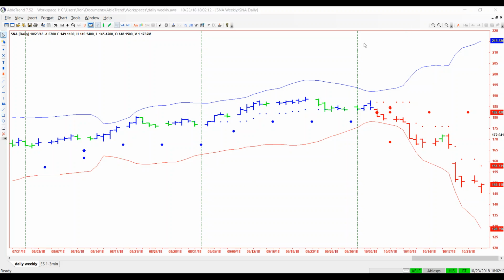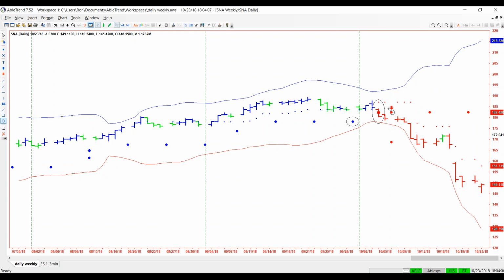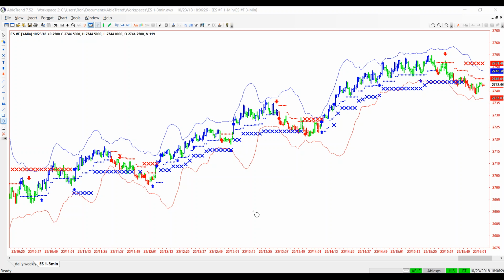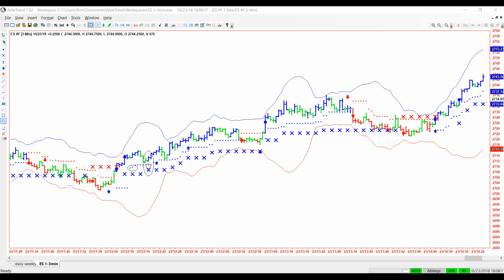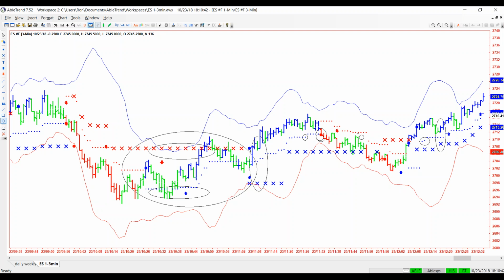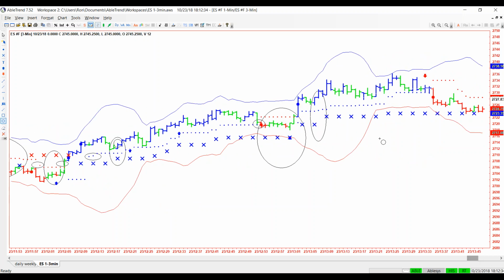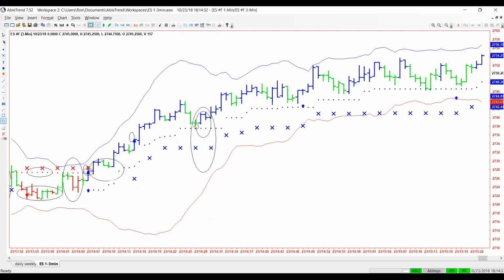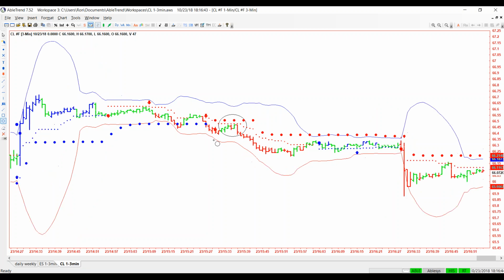10/23/2018 Current Trade Signals for Futures, Forex and Stocks by Ablesys